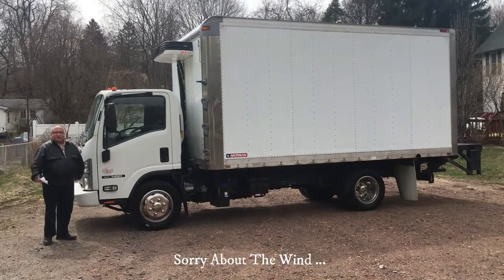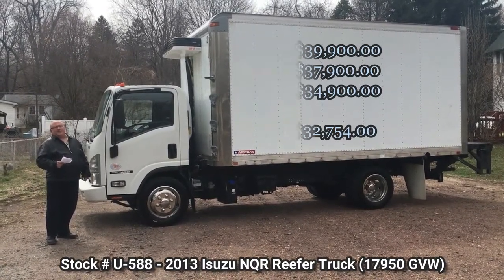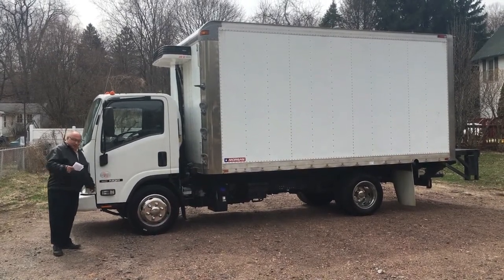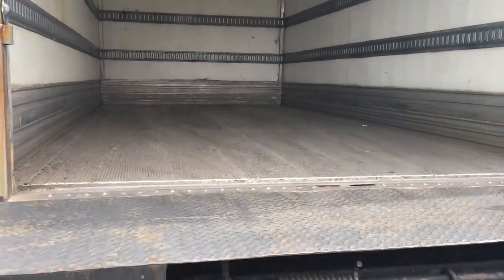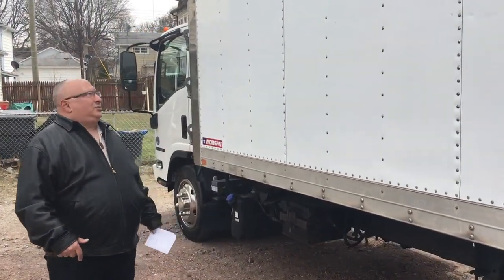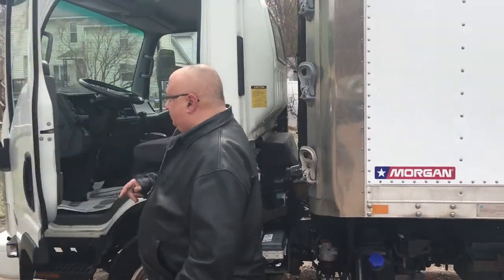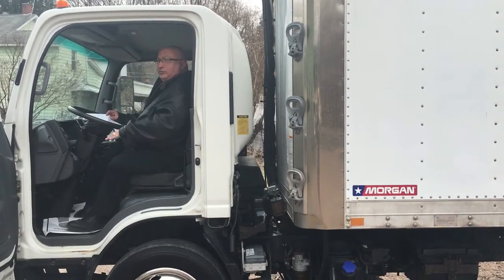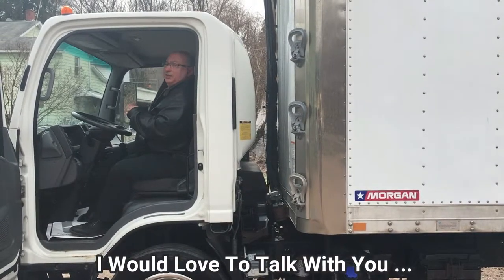2013 Isuzu NQR Reefer Truck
ANOTHER PRICE SLASH!!
2013 Isuzu NQR Reefer Truck (17950 GVW)
Offered at $32,754.00 - Stock Number: U-588

Isuzu 4HK1-TC Engine, 215 HP, Aisin Auto A465 Transmission, 30 gallon tank, 16 ft Reefer Body with liftgate and Carrier 30S unit, Fleet maintained, 104,400 miles. This Vehicle will come with a 3 mos/10,000 Mile Isuzu Gold Star Warranty.

Automatic OD
Spring Suspension
Single Axle
Standard Cab
White Color
Roll up Door
4x2 Drive
Drive Side:
Left Hand Drive
Yes Engine Brake
Isuzu Isuzu Engine 215 hp
6,830 lb Front Axle Weight
Diesel Fuel Type
17,950 lb Gross Vehicle Weight
Yes Insulated
16 ft Length x 96 in Width

Making you PROFITABLE – One Truck at a Time!

Nicholas Truck Sales & Service
301 Main Street
Luzerne, Pennsylvania
18709